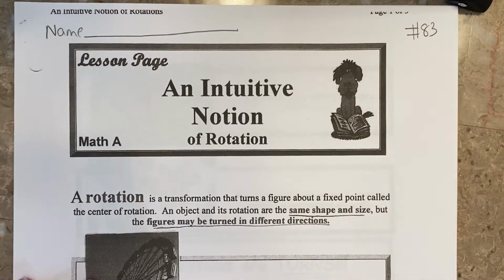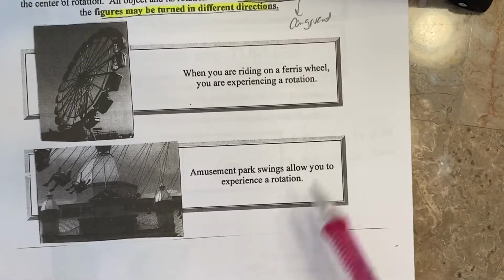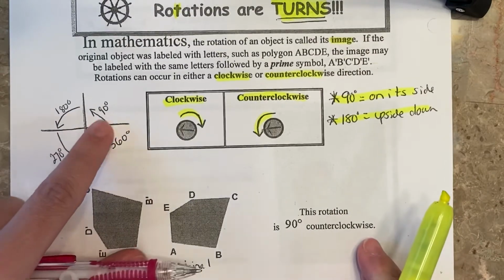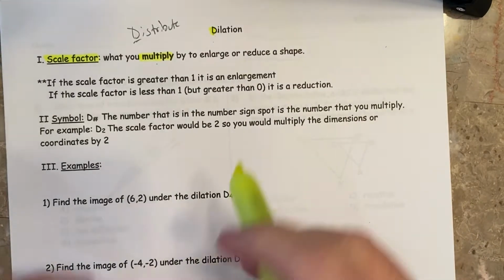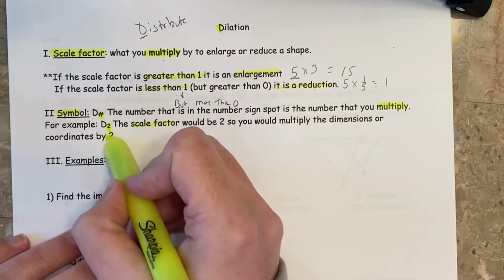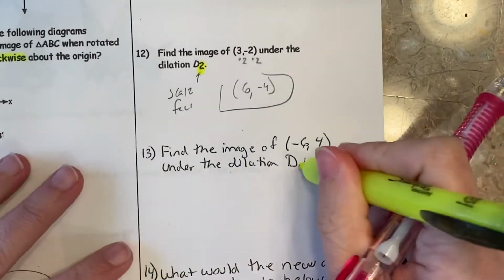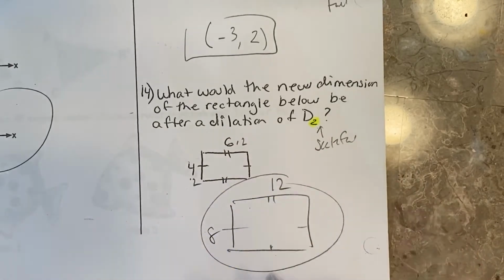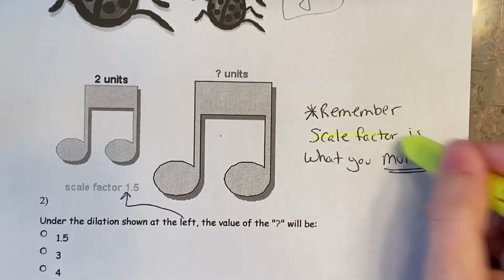8R Day 83 notes: Rotation & Dilation